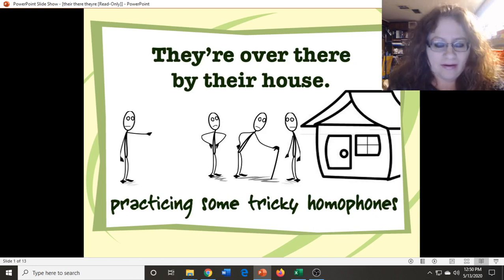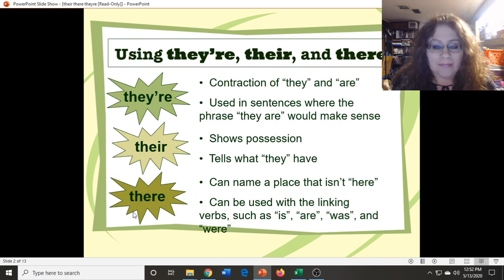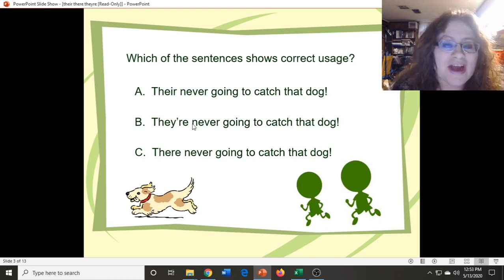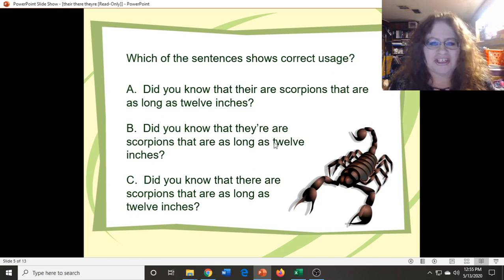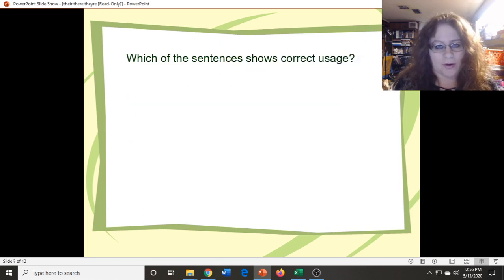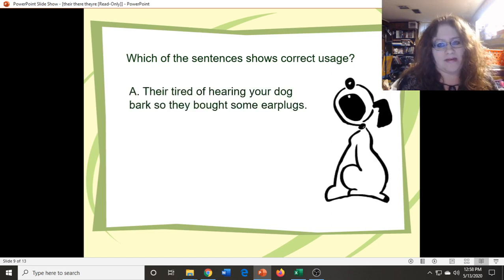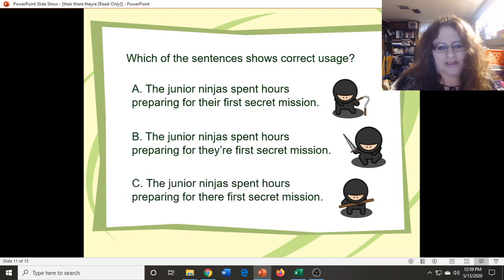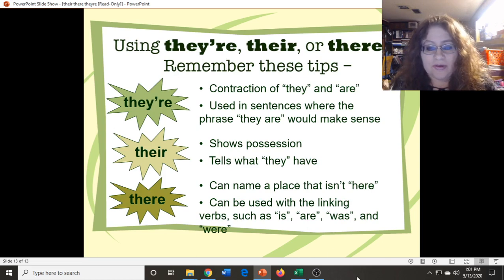Using they're, their, and there correctly